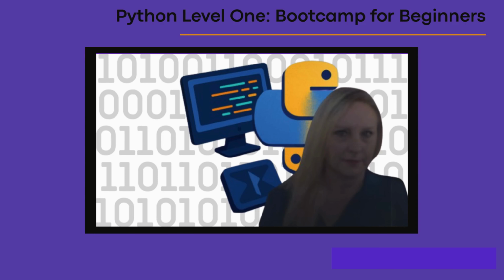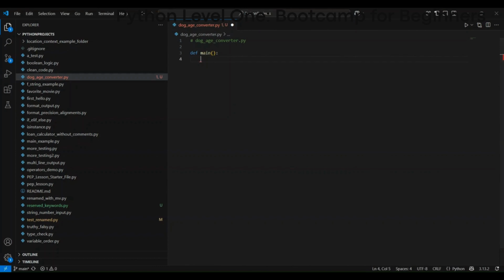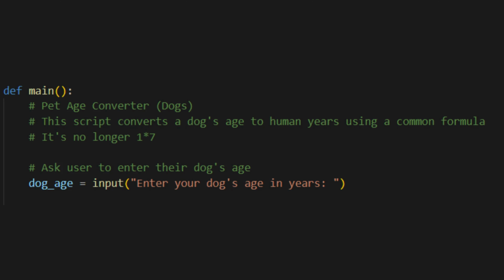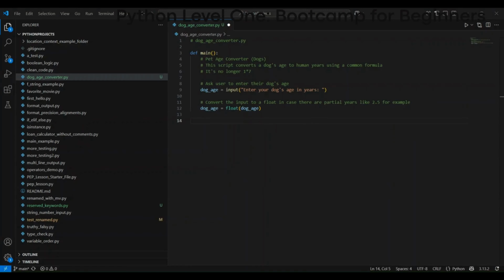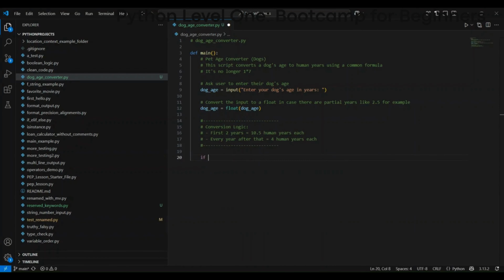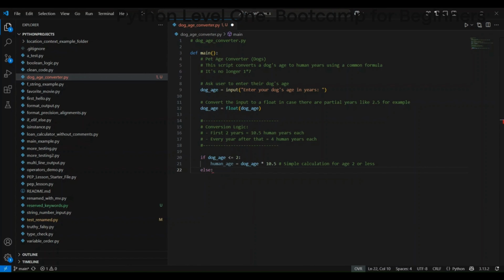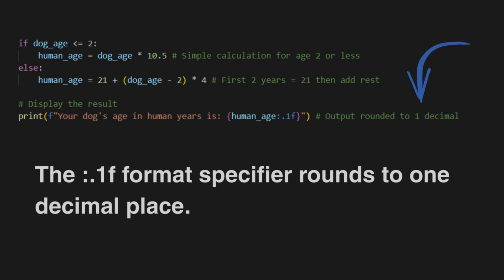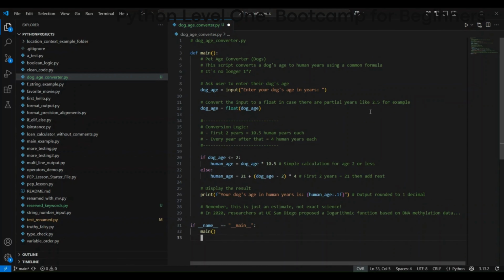2025 Python Programming Comment Tutorial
2025 Python Programming Comment Tutorial

Learn how to create inline comments, multi-line comments, and single-line comments using Python. Build a dog age converter.